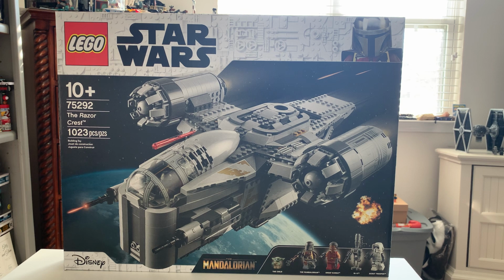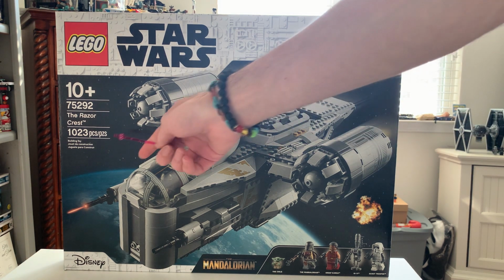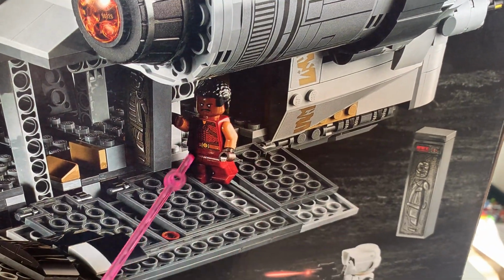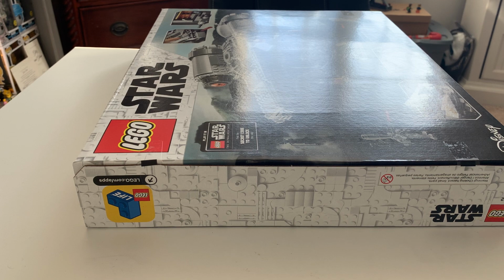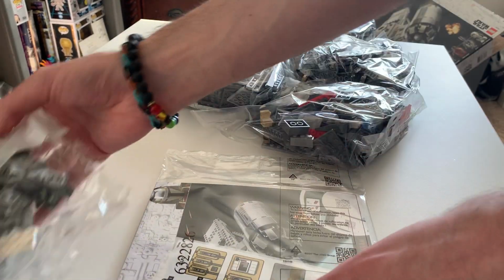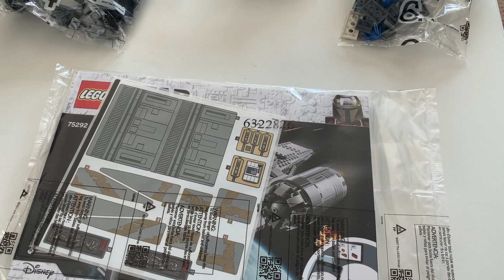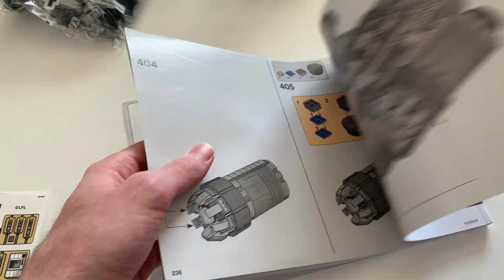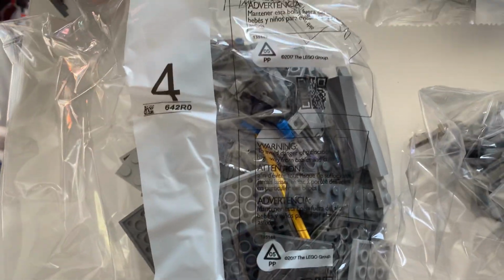Lego 75292 The Razor Crest Set Unboxing!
The first of a new series, where I unbox a LEGO set! Thanks for joinginme for the first episode! Please enjoy, and take care! This IS the way.